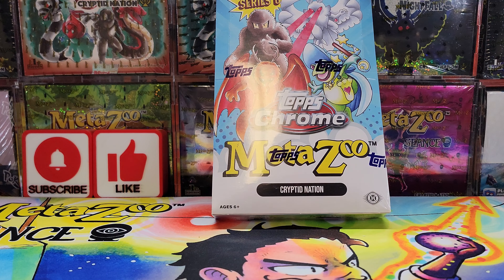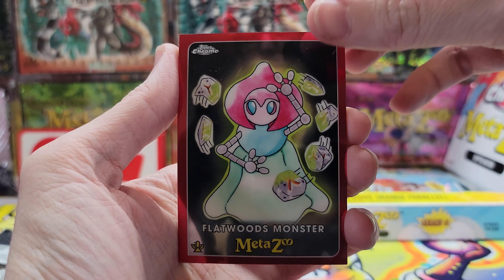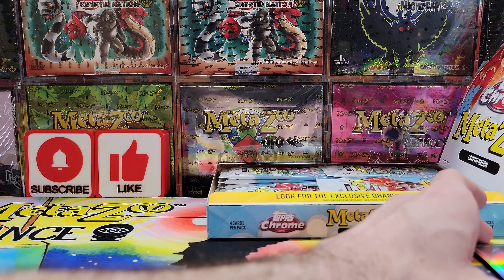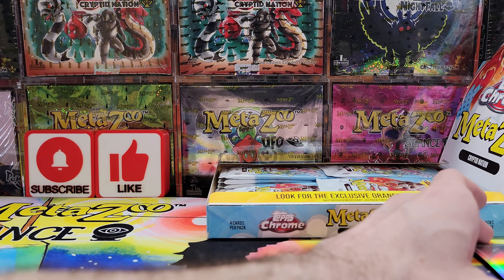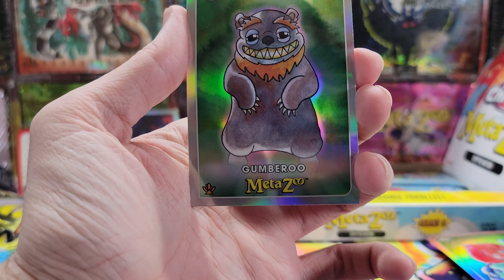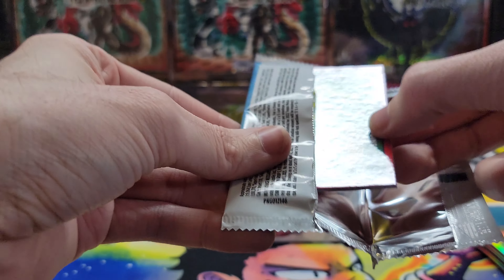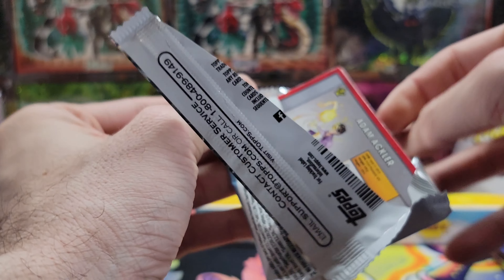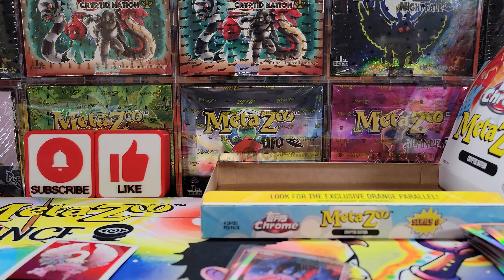MetaZoo Topps Chrome Hobby Box Opening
In this video we open up our first Topps Chrome MetaZoo hobby box.

Chapters:

0:00 Intro
1:48 Pack Opening Begins
12:15 Outro